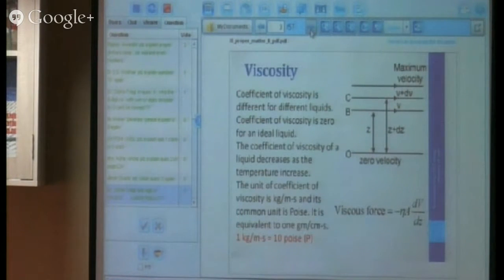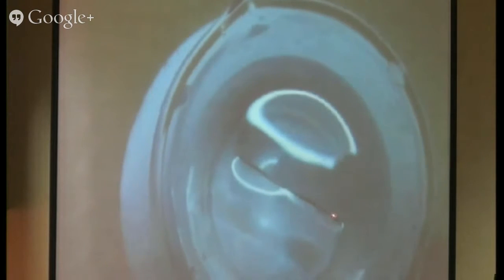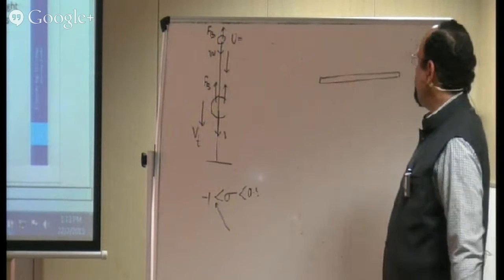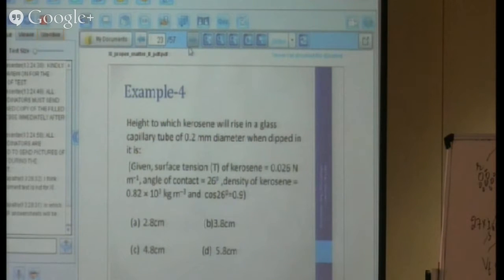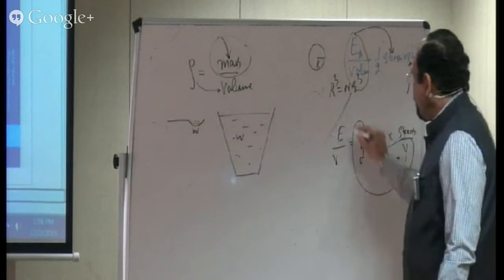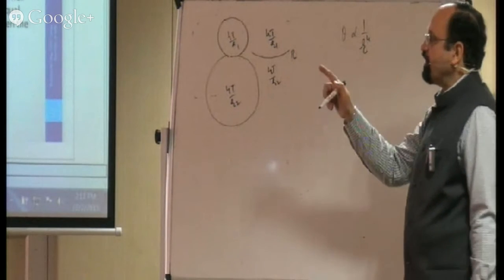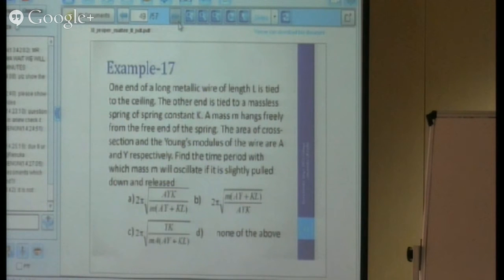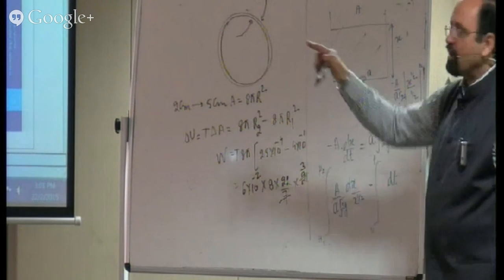CBSE UDAAN CLASS XI SECOND SESSION 22 FEB 2015